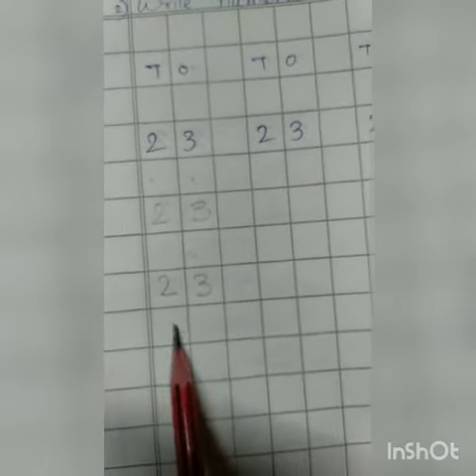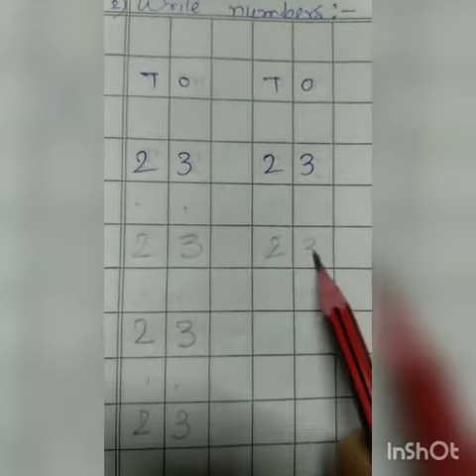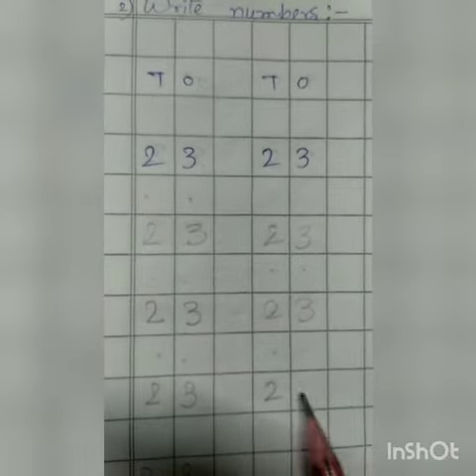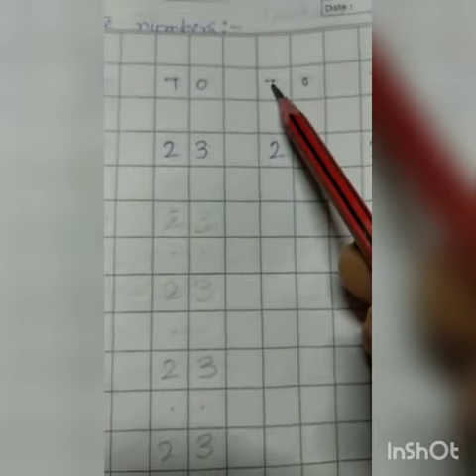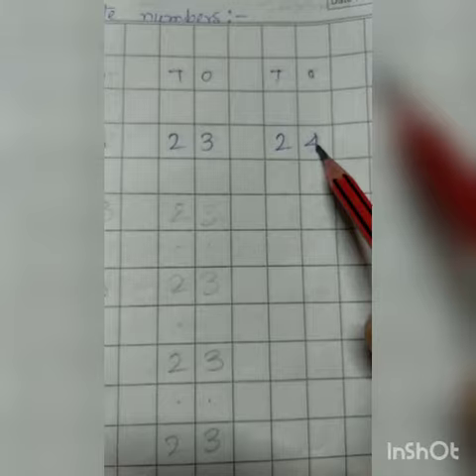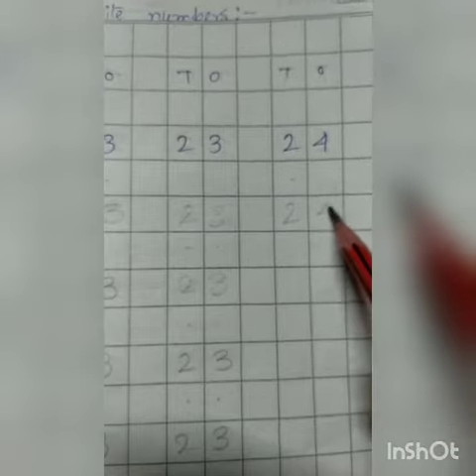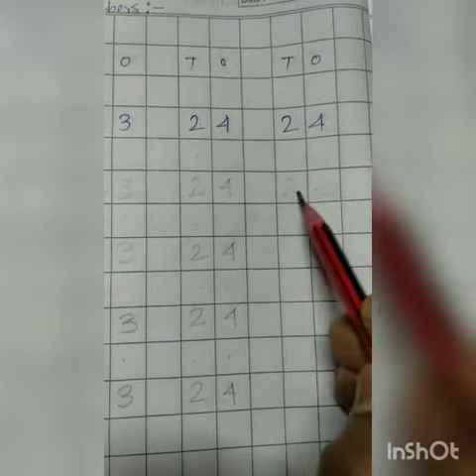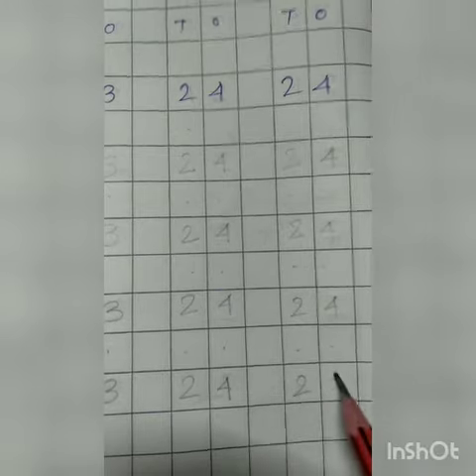Rising Sun Public School,Class -Nursery Math home work,24/11/2020